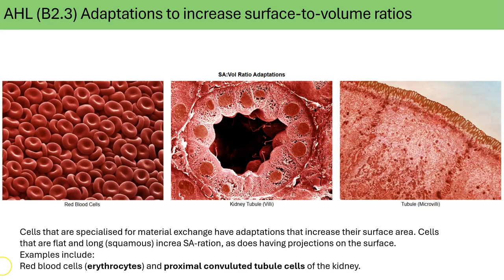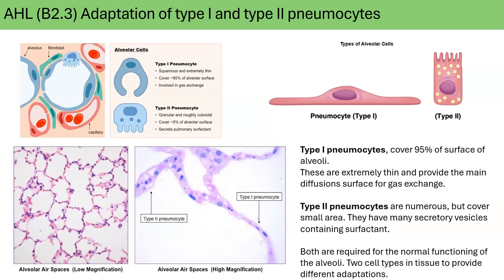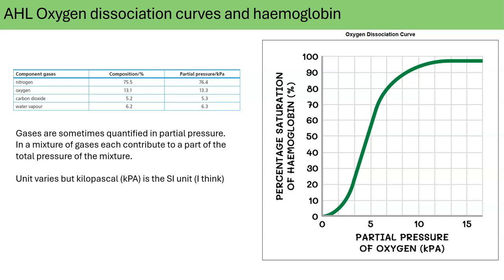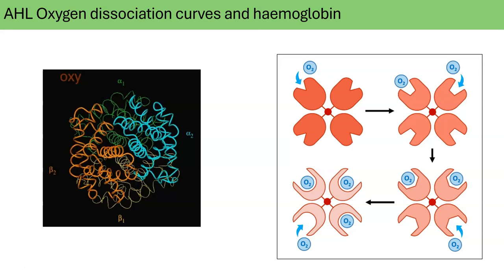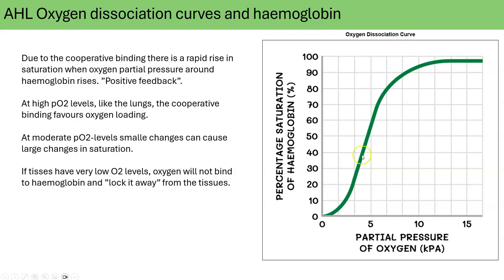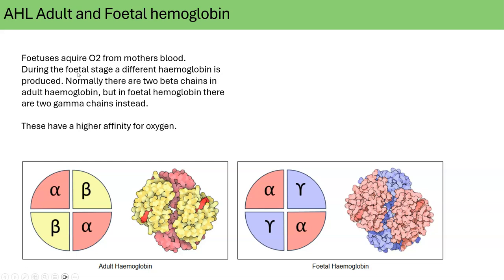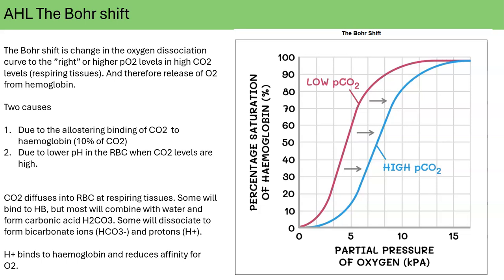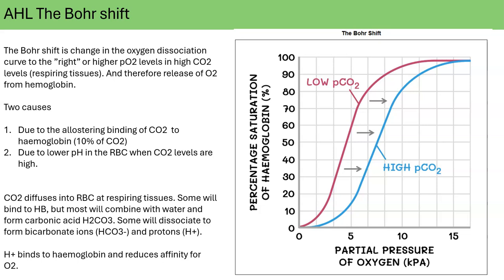B3 1 HL +HL B2 3 relevant parts